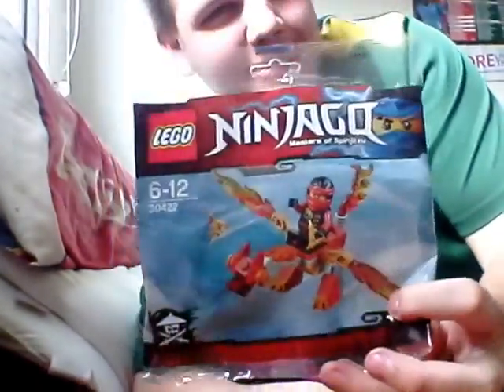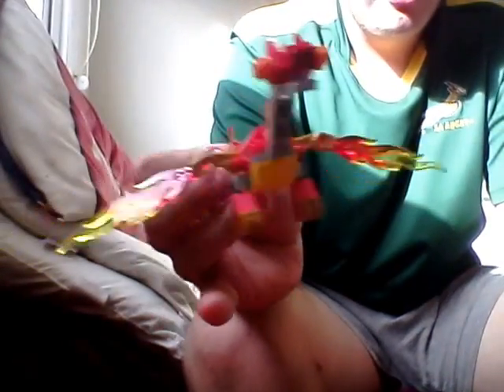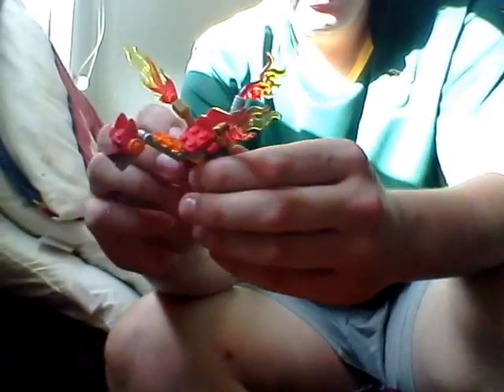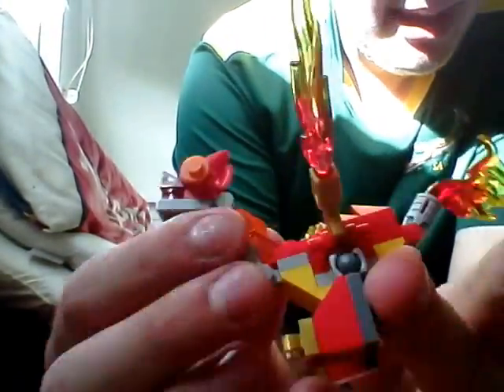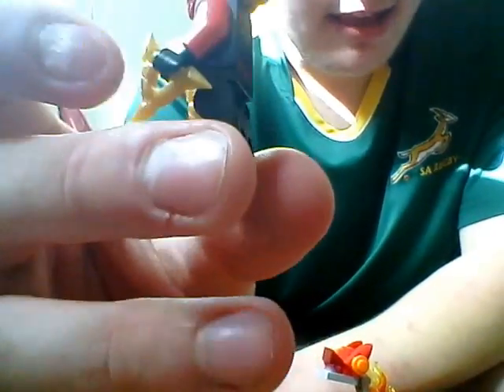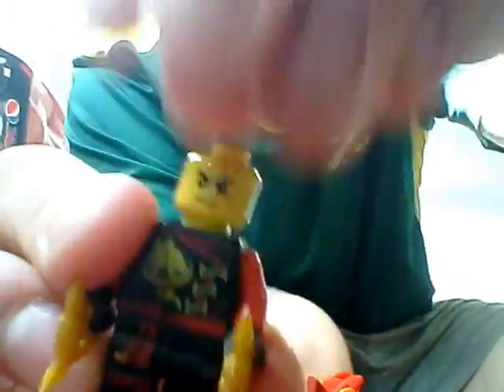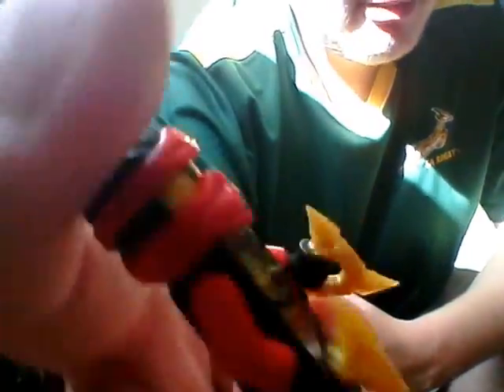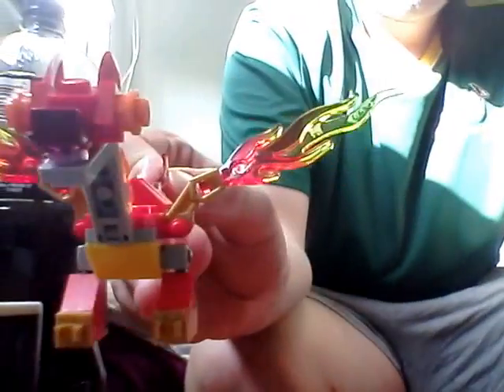A review of a Lego Ninjago poly bag, and I was hyper...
Yeah... this is quite embarrassing but I go absolutely crazy when I get a bit too hyper, and I decide to do stuff like this, sorry in advance